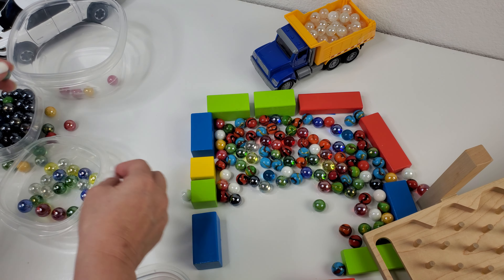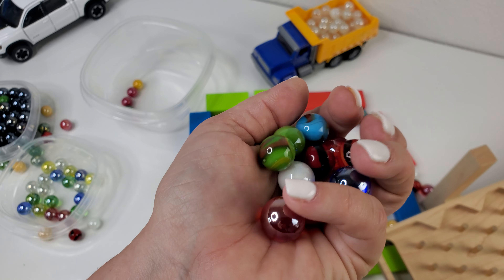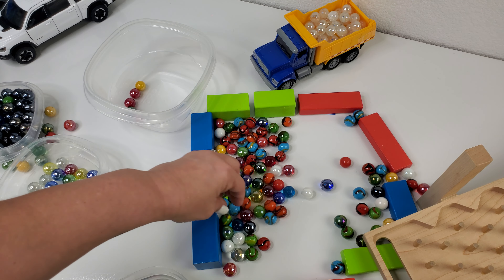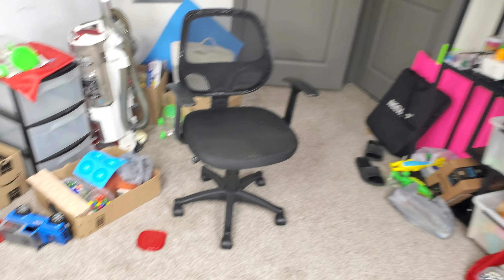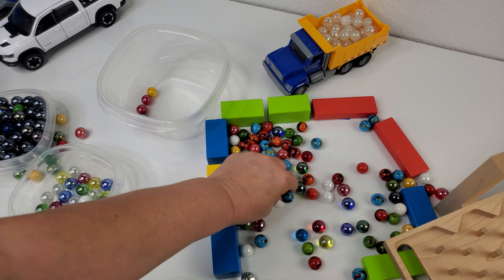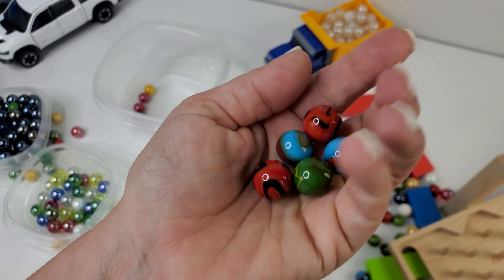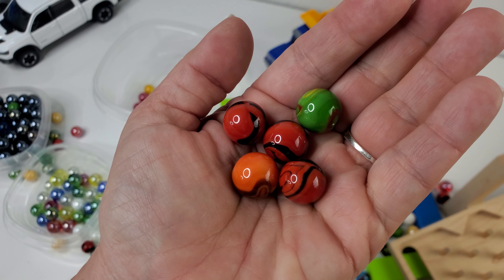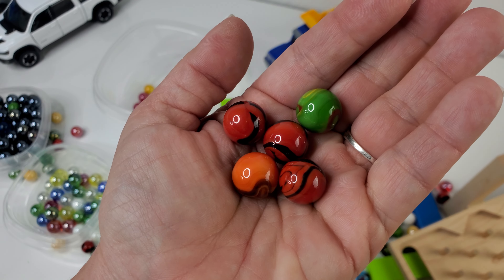ASMR HABA Setting Up Marble Video Behind the scenes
Wanted to walk you through some of the behind the scenes and getting ready to record some marble Haba tracks.. It get fun setting up for a video!!!